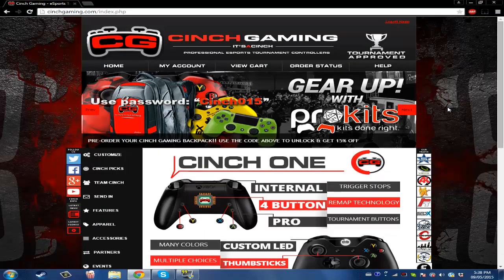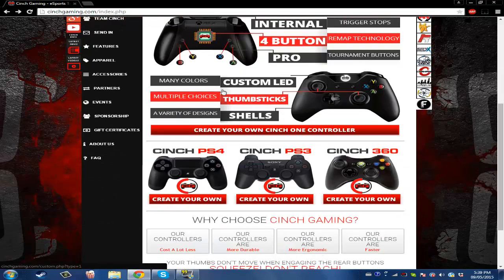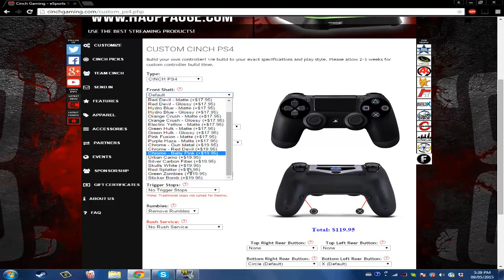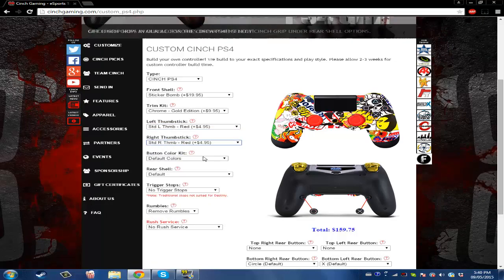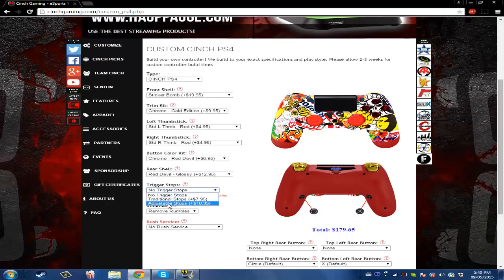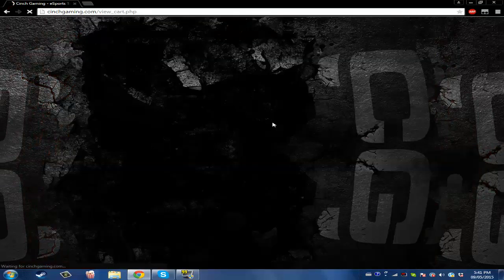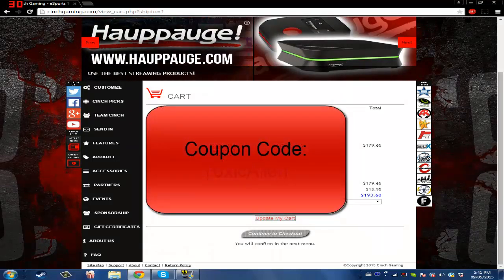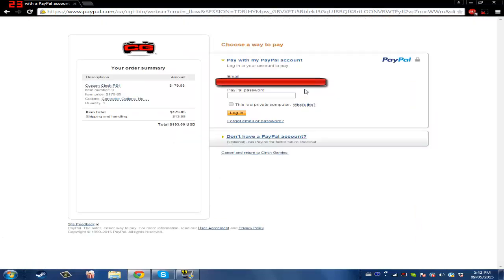HOW TO GET CHEAP CUSTOM CONTROLLERS - WORKING ON ANY CONSOLE!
This awesome site gives amazing controllers for cheap.